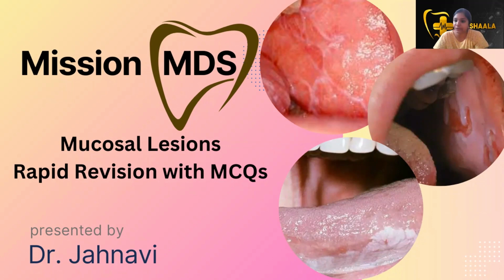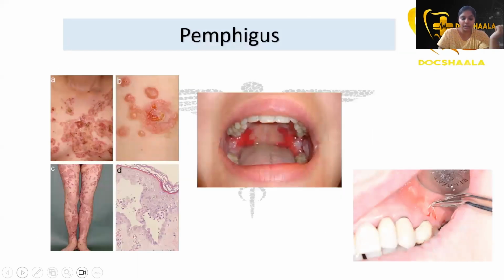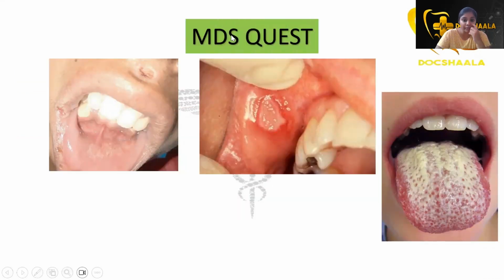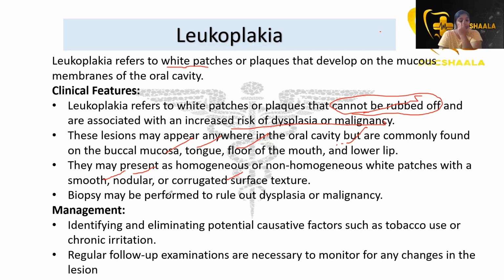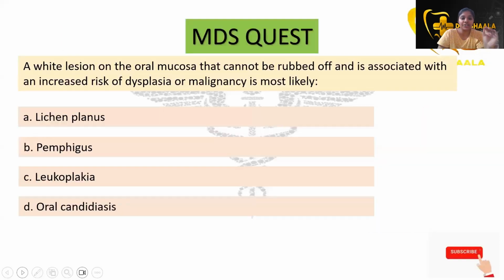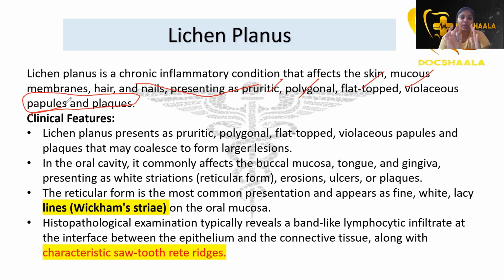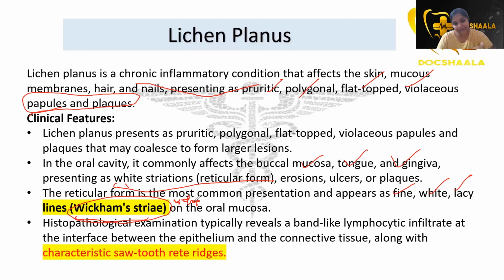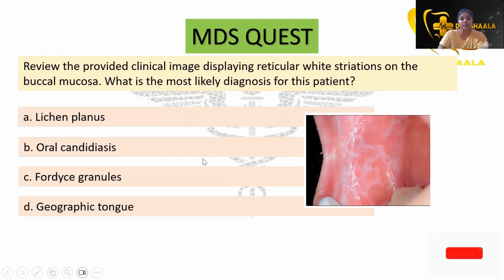Mucosal Lesions Rapid Revision (MCQ) | Oral Medicine | Mission MDS 2024